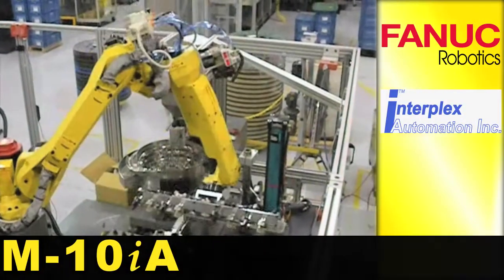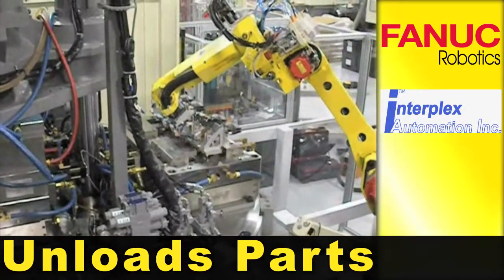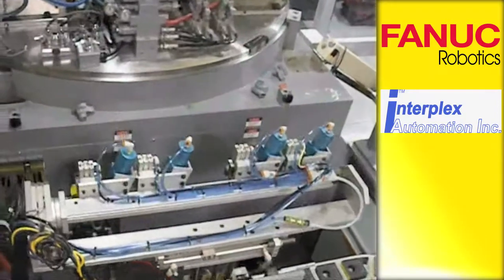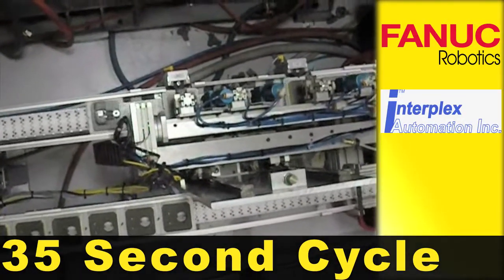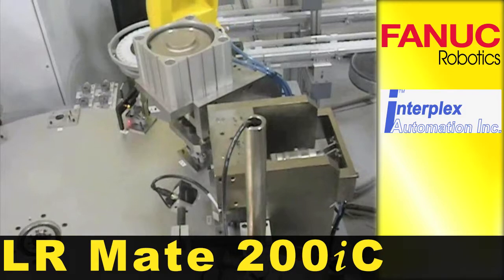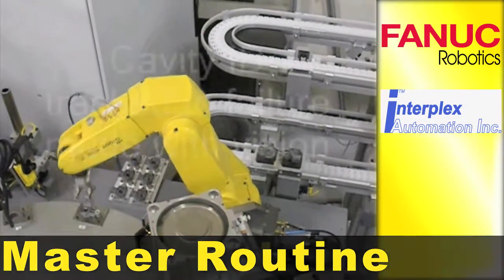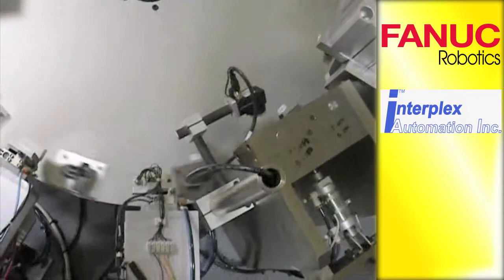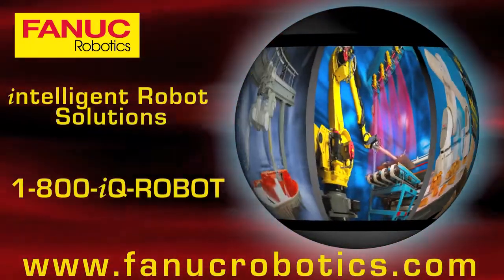M-10iA Molding Machine Load Robot - FANUC Robotics Industrial Automation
- A FANUC M-10iA robot loads terminals and bushings to a rotary style insert molding machine.

Video provided by Interplex Automation Inc.